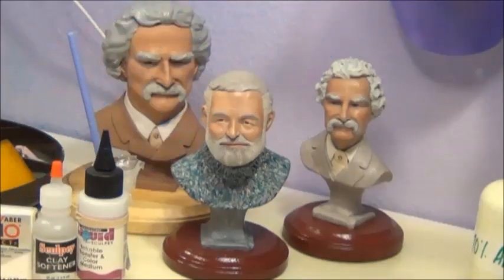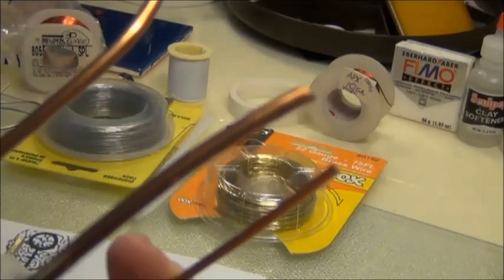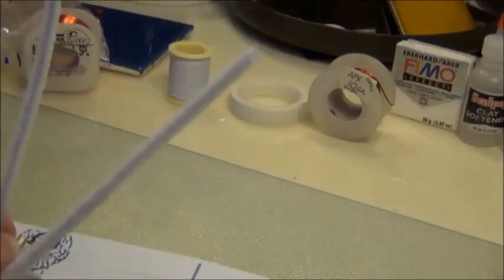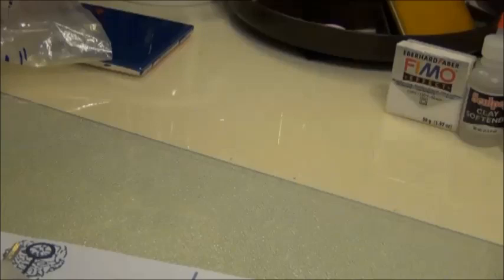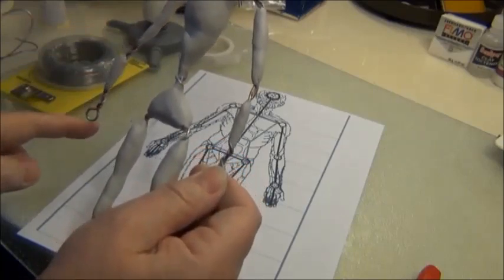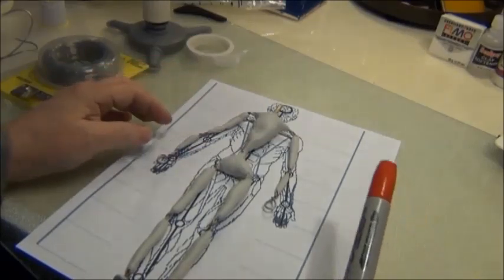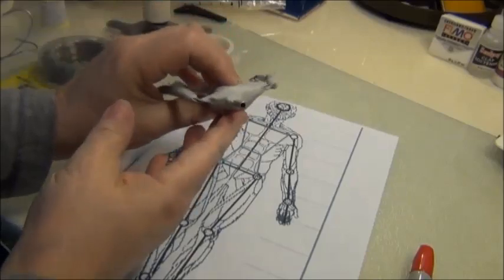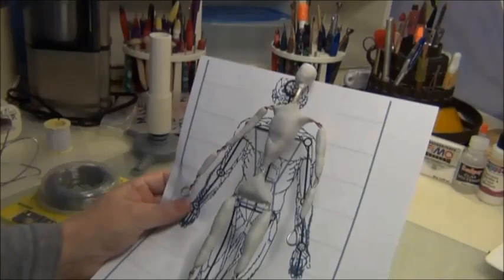Sculpting Basics Pt 1 ~ Armature Making for Small Figures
First segment in a 3-part series. Explanation of materials that can be used to create small 3-D sculpture armatures, technique for making a proportionate figure and how to use sculpting putty with armature wire.

This  video continues in a work-in-progress video coming out soon.
Produced by SkulpTools Studio, Shirley K. Johnson